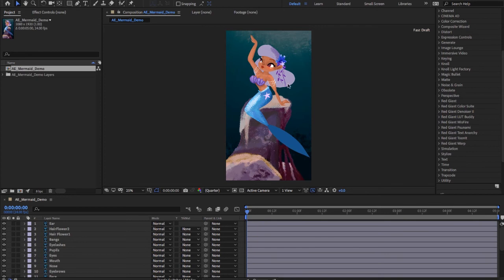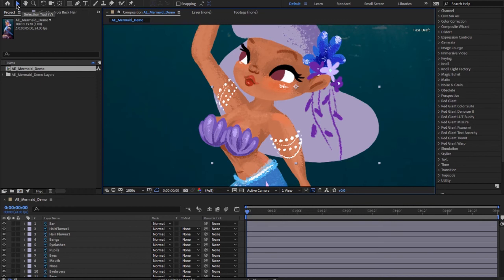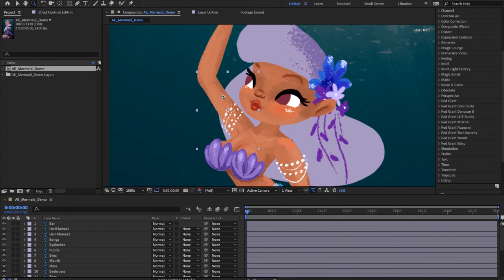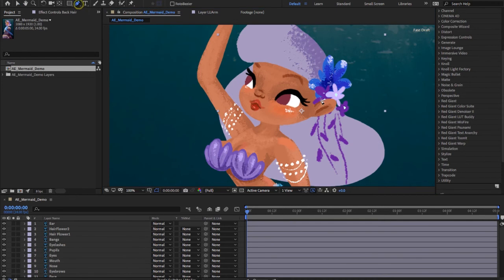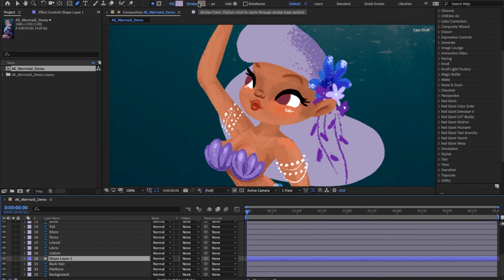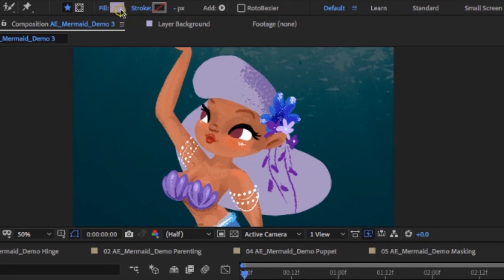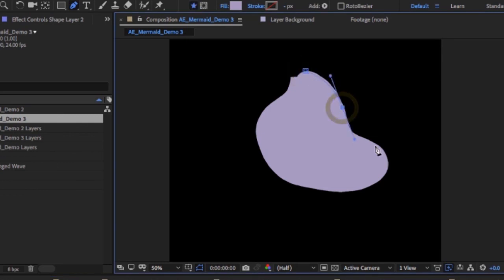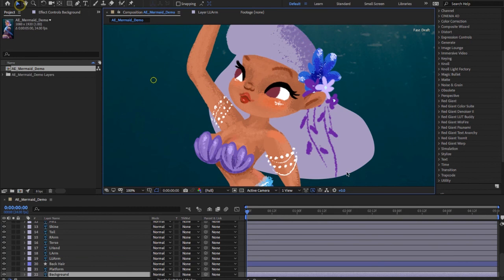04 Learning AE: Shape Creation